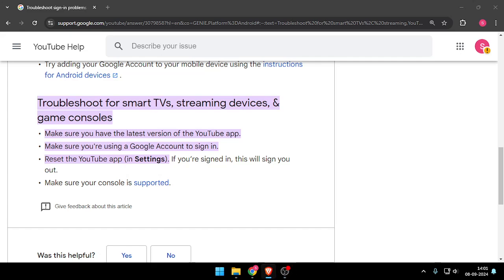✅ How To Fix YouTube TV Keeps Logging Me Out (Full Guide)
Learn how to fix the issue where YouTube TV keeps logging you out with this step-by-step guide. Follow our troubleshooting tips to resolve the problem and enjoy uninterrupted streaming.

Key Learning Points:
• Fixing YouTube TV logging out issue
• Step-by-step troubleshooting guide
• Resolving YouTube TV login problems